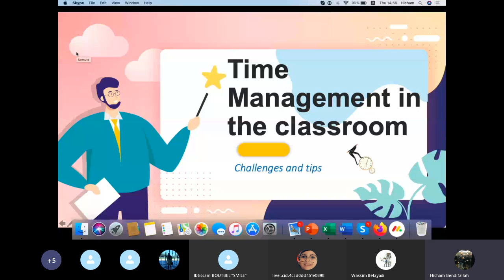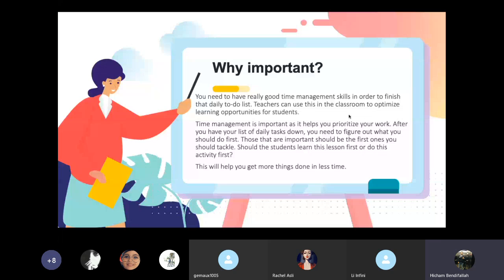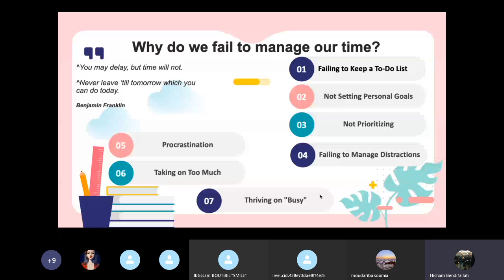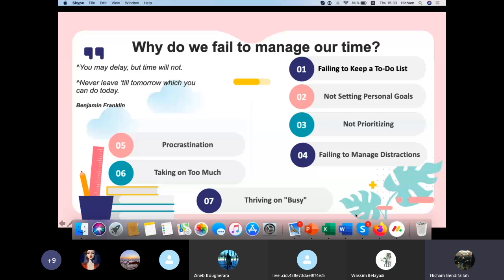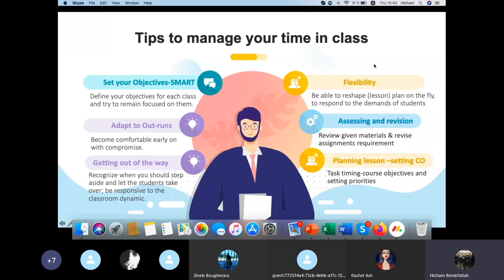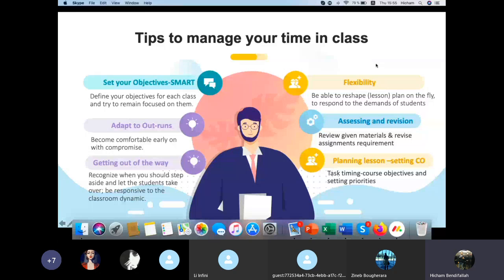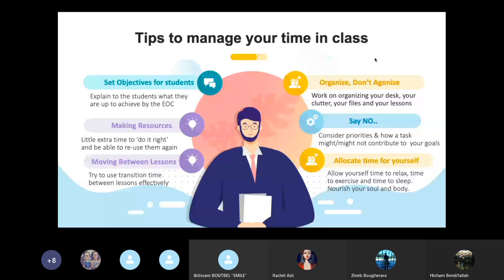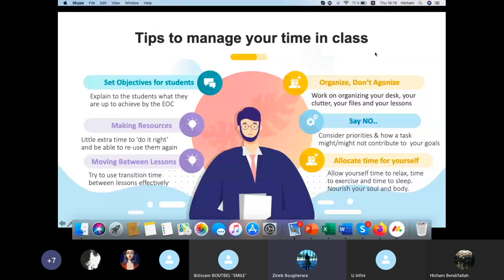Webinar- Time Management in the Classroom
One of the most significant challenges you may face as a teacher in class is managing time — yours and the students' —
In this Webinar, our trainer focused on how to manage tasks and increase daily teaching time for an efficient classroom.
By Hicham Bendifallah